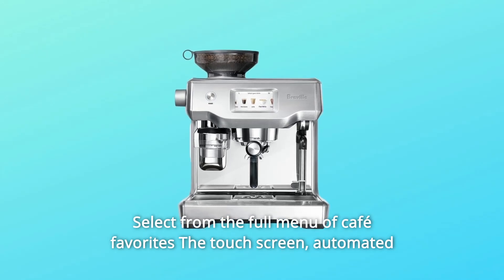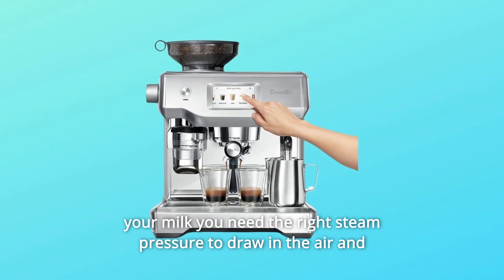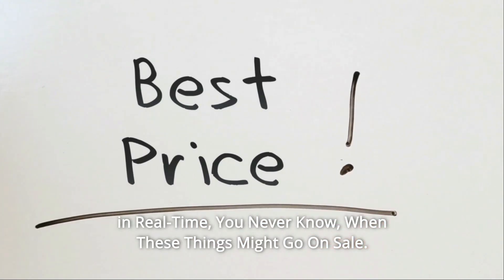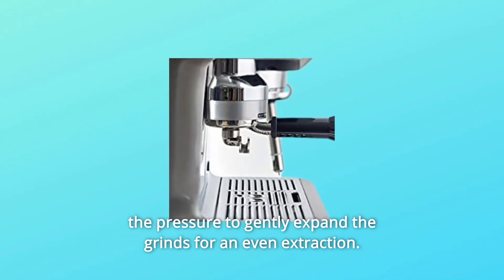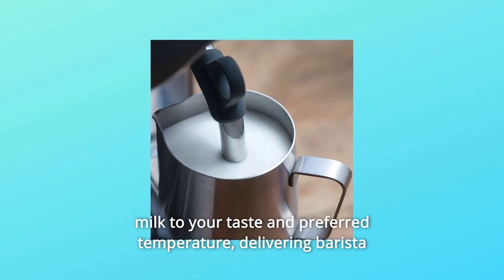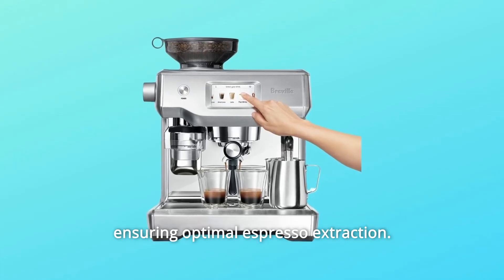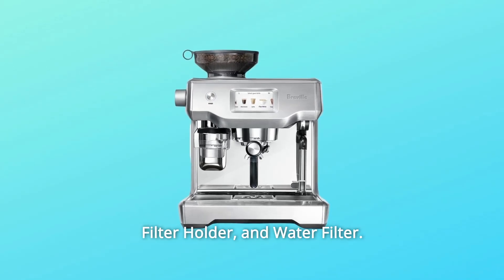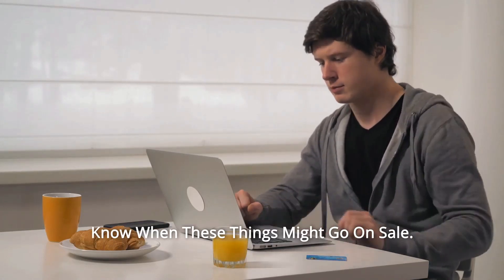Breville BES990BSS Oracle Touch Fully Automatic Espresso Machine Review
Check Amazon's latest price (These things might go on Sale)

Choose from the whole menu of café classics. The automated touch screen technology enables you to choose from classics like as Latte, Espresso, Americano, Flat White, and Cappuccino. Coffee without Compromise When brewing coffee automatically, you no longer need to compromise. The next generation super-automatic is here, with automation at every step, full-bodied taste, and velvety milk texture at your fingertips. The power is 1,800 watts. To obtain that velvety feel in your milk, you need the appropriate steam pressure to pull in the air and generate millions of tiny bubbles, just like a barista in the comfort of your own home.

Number 1: Automated Touch Screen: With automation at every step, just swipe and pick espresso, long black, latte, flat white, or cappuccino to experience café-quality coffee at home.

Number 2: Optimal Water Pressure: The Oracle Touch has a commercial function called the Over Pressure Valve (OPV). This reduces the maximum pressure during the extraction, which aids in the prevention of bitter tastes in the coffee shot. It also has real low-pressure pre-infusion, which gradually raises the pressure to gently expand the grinds for uniform extraction.

Number 3: Auto Grind and Tamp: The inbuilt conical burr grinder grinds, doses, and tamps 22 grammes of coffee automatically, much like the commercial equipment at your favourite cafe.

Number 4: Micro-Foam Steam Wand: A cafe-quality coffee is a delicate blend of espresso taste and creamy sweet milk with a micro-foam texture. The steam wand, which is powered by a dedicated steam boiler, automatically textured milk to your preference and temperature, giving barista-quality smooth micro-foam that improves the flavour of the coffee. It then cleans itself.

Number 5: The Breville Oracle Touch with touch screen produces third-wave speciality coffee at home using the 4 keys formula; it features a professional Dual Boiler architecture that provides unprecedented temperature control as well as simultaneous extraction and steaming.

Number 6: EXTRACTION OF PRECISE ESPRESSO: With the Breville Oracle Touch Espresso Machine, you can get balanced tasting espresso thanks to the digital temperature control (PID), which provides water at exactly the optimum temperature for excellent espresso extraction.

Number 7: PERSONALIZATION: With a single touch, you can simply alter the coffee strength, milk texture, or temperature to suit your taste, then save it with your unique name; create and store up to 8 customised coffees.

Number 8: Mini Grinds Bin, 58mm Full Stainless Steel Portafilter, 1 and 2 cup Single Wall Filter Baskets, 480ml Stainless Steel Milk Jug, Steam Wand Spare Parts, Cleaning Kit, Water Hardness Test Strip, Water Filter Holder, and Water Filter

Number 9: CAPACITY & SETTINGS: 1/2 pound bean hopper; 67-ounce water tank; touch-screen operation with 5 pre-programmed favourites; Create, store, and label eight programmable parameters; Grind Control Adjustable; Milk Temperature & Texture Programmable; One/Two Shots; Hot Water

Searches related to Breville BES990BSS Oracle Touch Fully Automatic Espresso Machine Review

Breville BES990BSS Oracle Touch Fully Automatic Espresso Machine